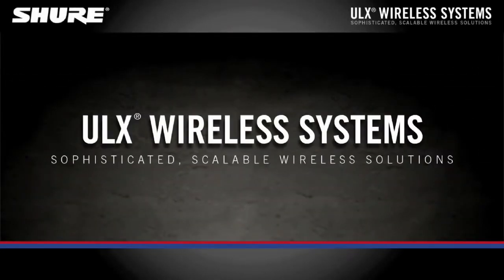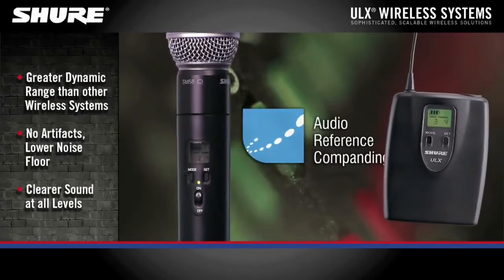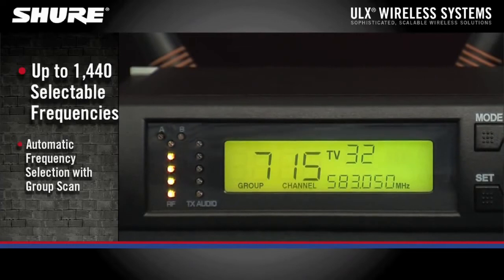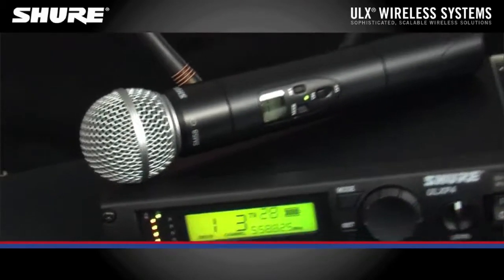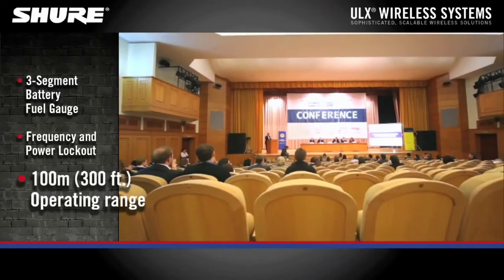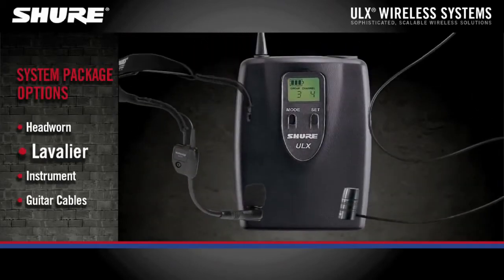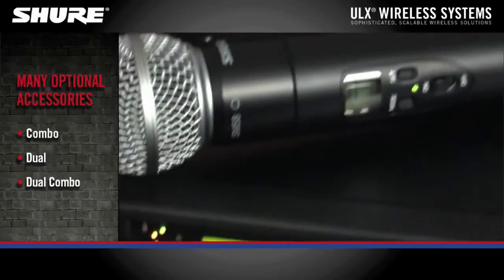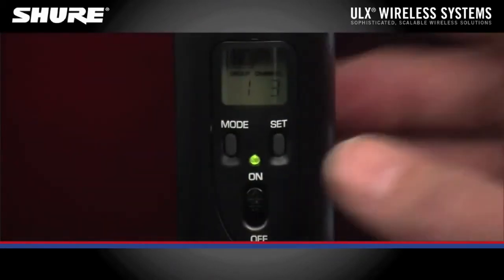Shure Wireless Microphones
We only use Shure ULX Professional wireless system. They are UHF systems, with over 1400 selectable pre-programmed frequencies, to ensure locating a clear channel. We have provided our wireless systems for celebrities and national politicians, so we know they are perfect for your vows and speeches at your reception. With Shure professional microphones, there is one less thing to worry about on your wedding day.